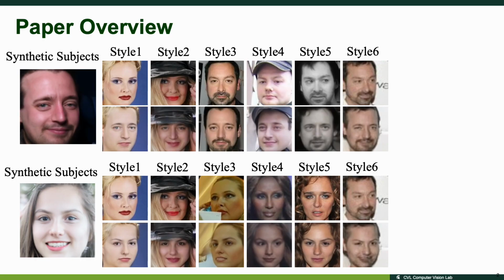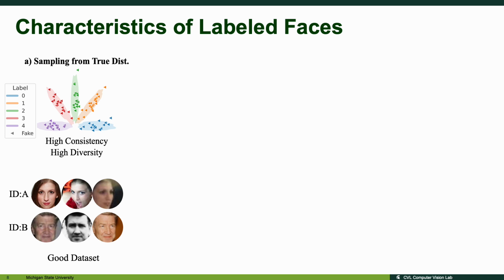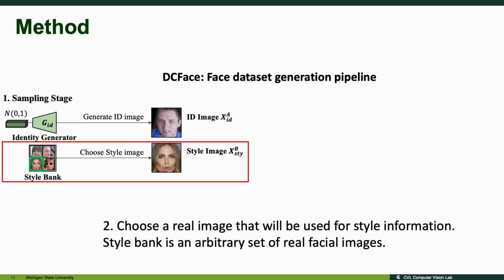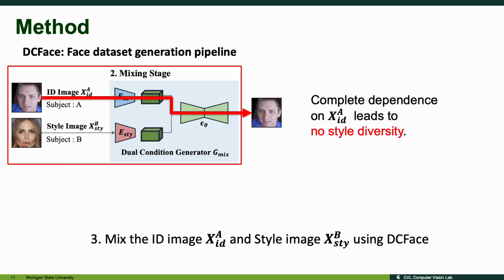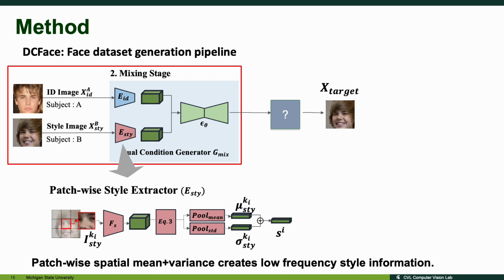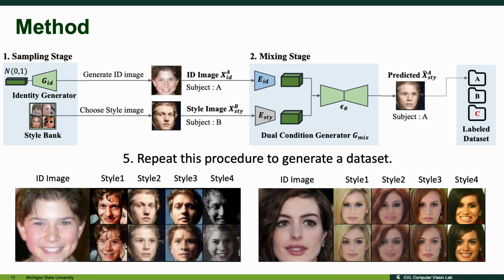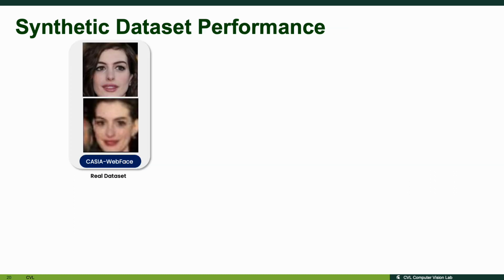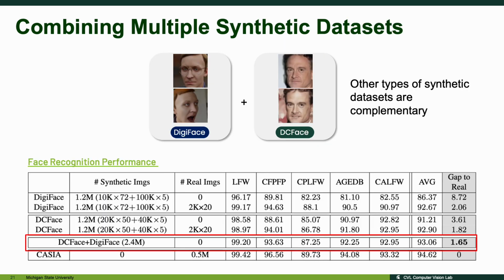DCFace: Synthetic Face Generation with Dual Condition Diffusion Model (CVPR 2023)